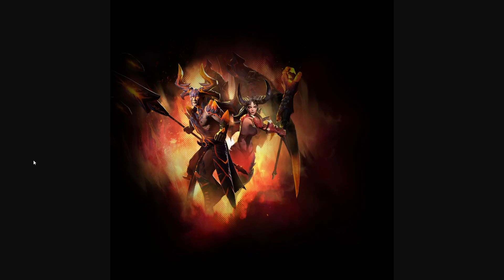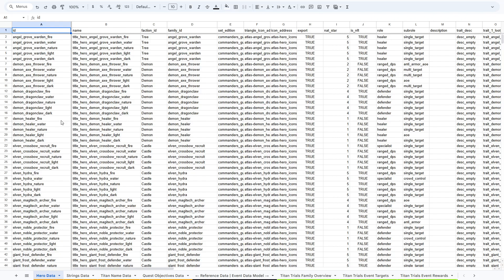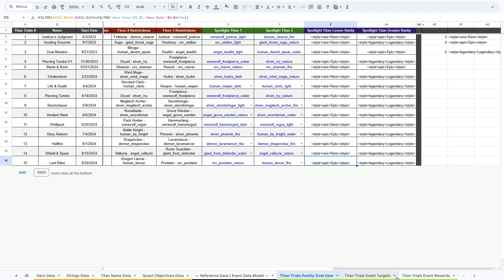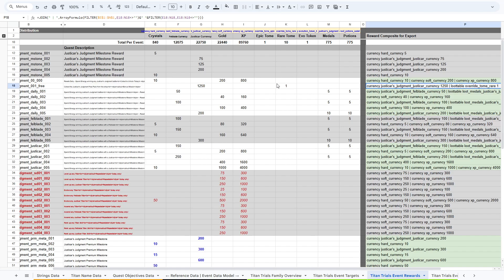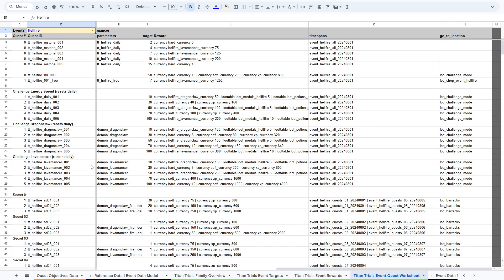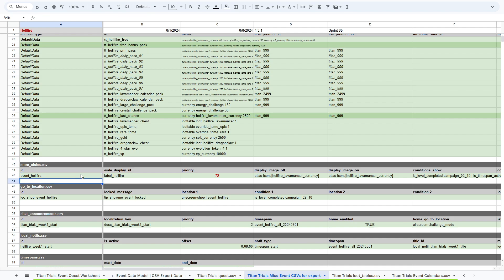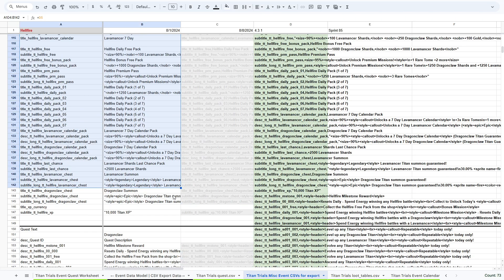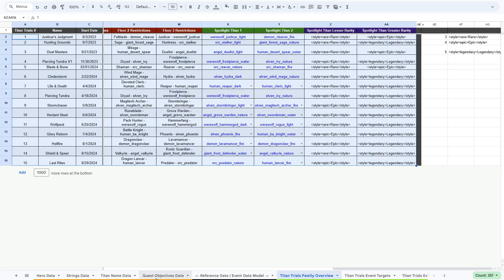Titan Trials: Hellfire - Part 1 | Game Design Data Model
Here is an example of my data model setup for a Live Service event. I created a dynamic spreadsheet that reads reference data and generates new event data quickly and efficiently.

From Towers & Titans, the Live-Ops Titan Trials event: Hellfire. This event includes custom Challenge Mode battles showcasing the all new Lavamancer Titan! Data setup also includes custom Quests, Exclusive Event Currencies, an event Shop, Reward Calendars, a Premium Pass, and more.